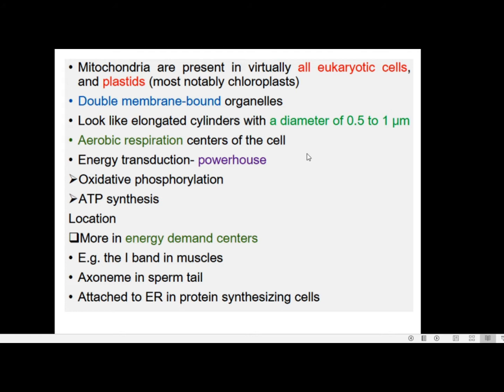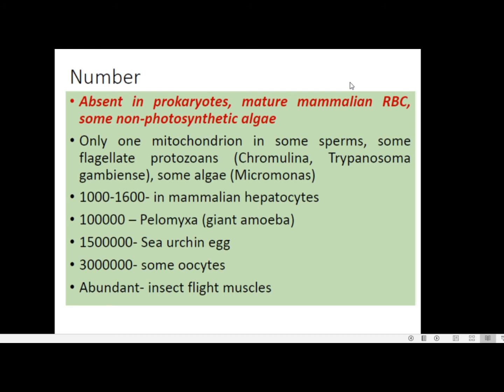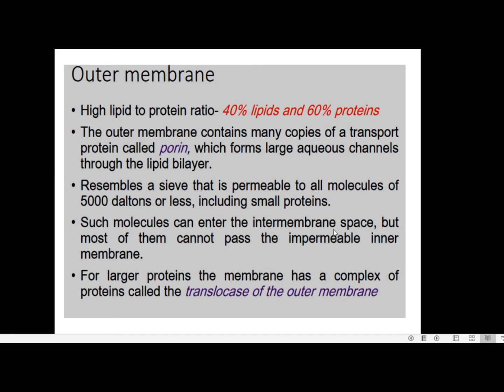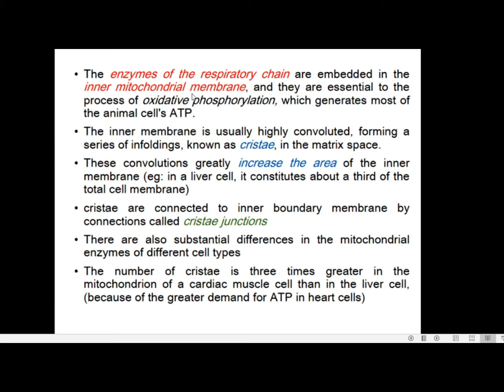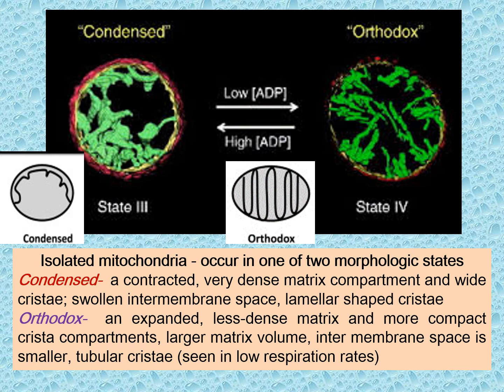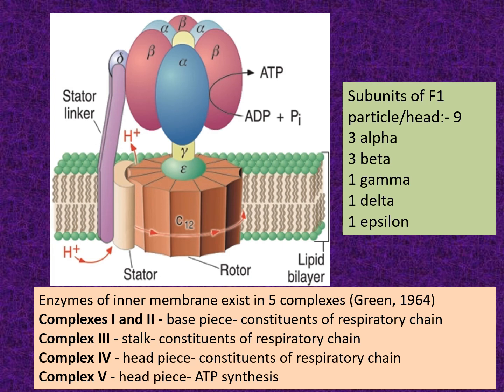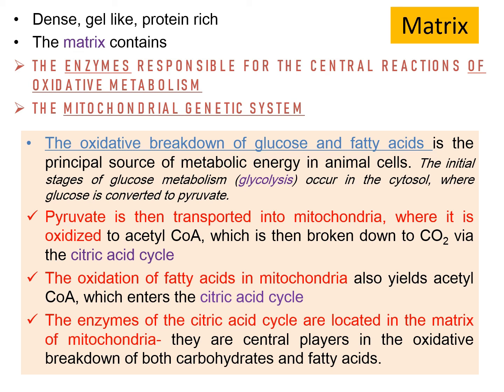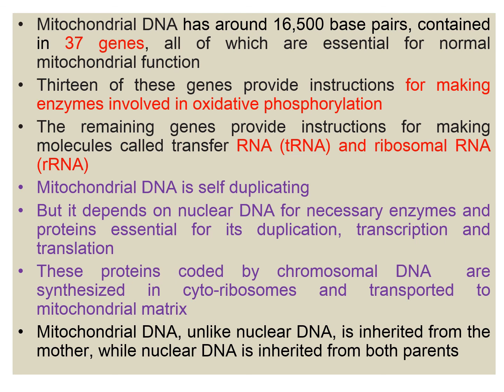Mitochondria structure by Dr. Seema Menon